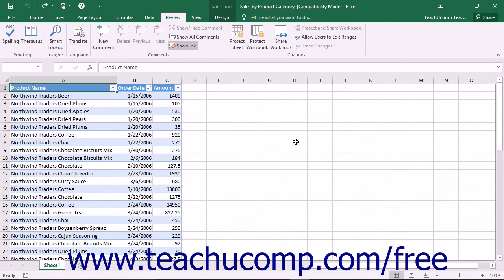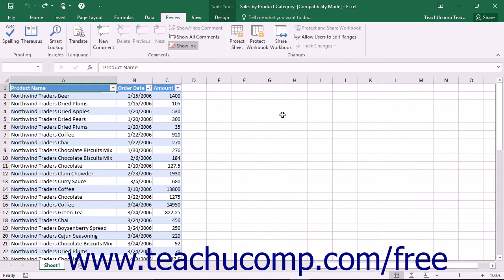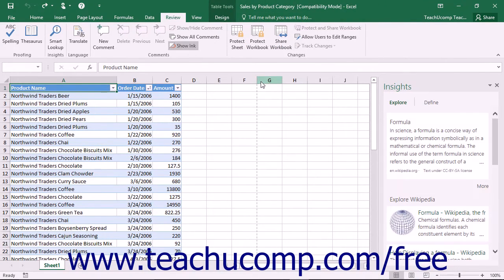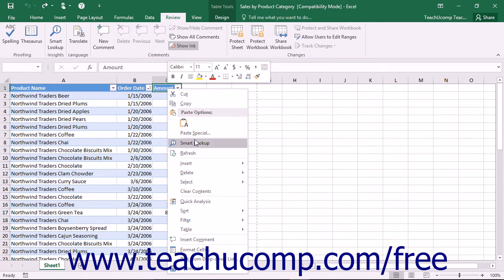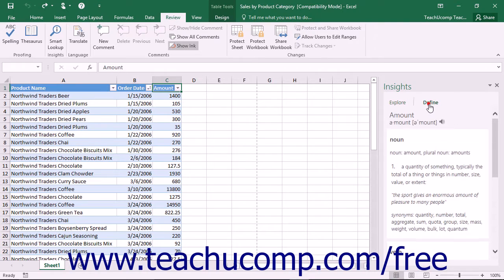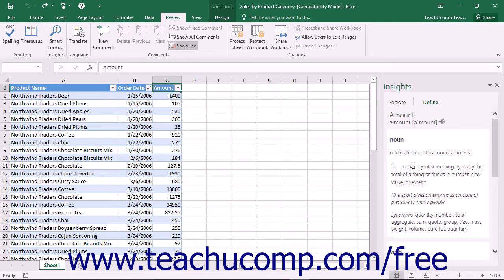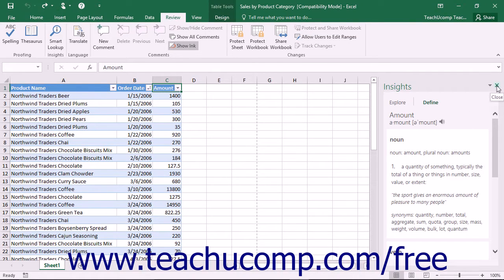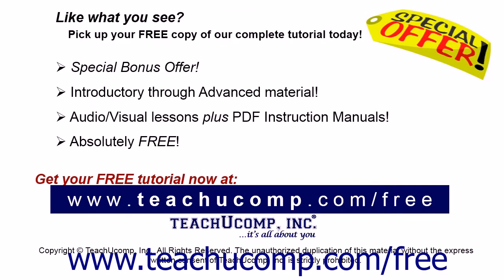Excel 2016 Tutorial Smart Lookup and Insights Microsoft Training Lesson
Learn about Smart Lookup and Insights in Microsoft Excel A clip from Mastering Excel Made Easy v. 2016. - the most comprehensive Excel tutorial available. Visit us today!